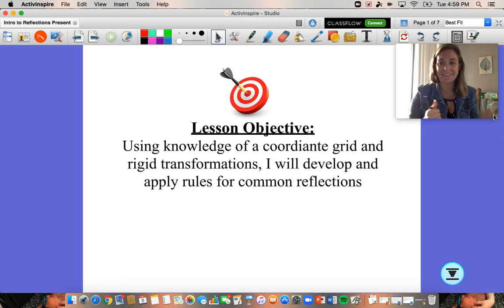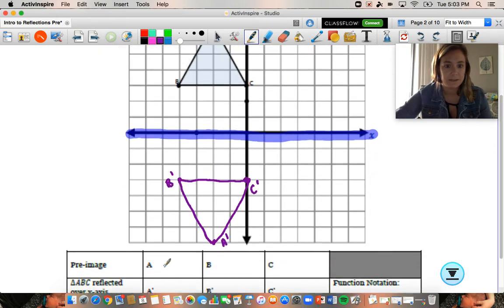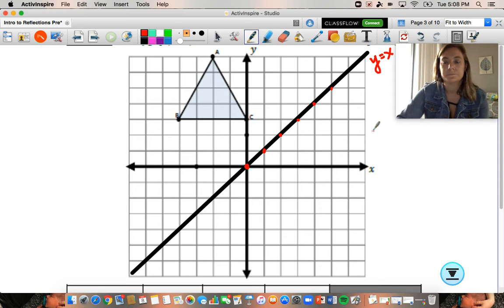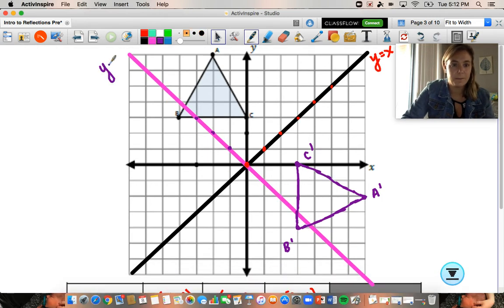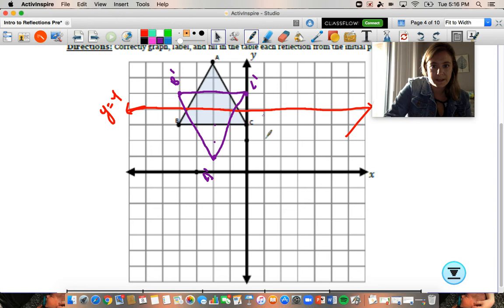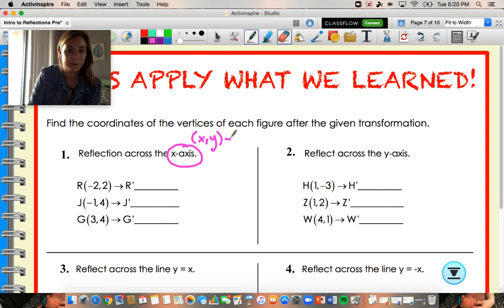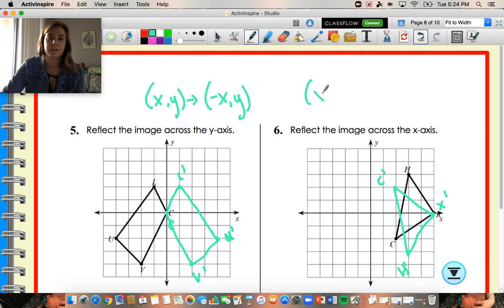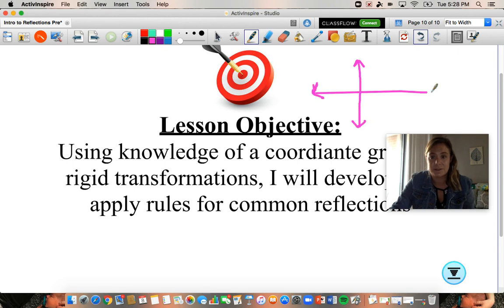H. Geo: Introduction to Reflections